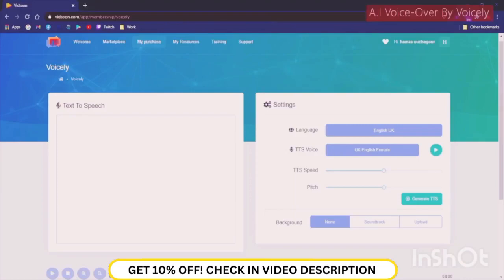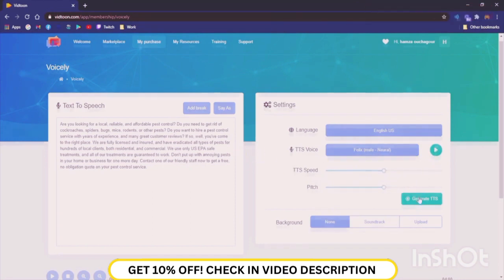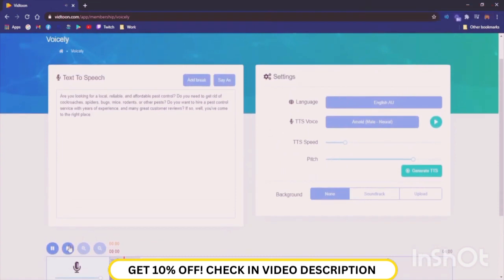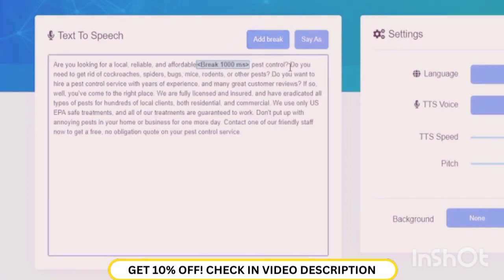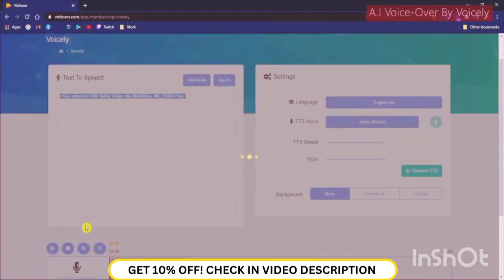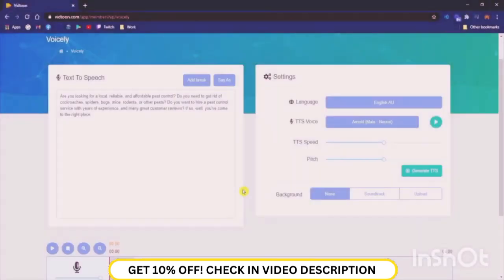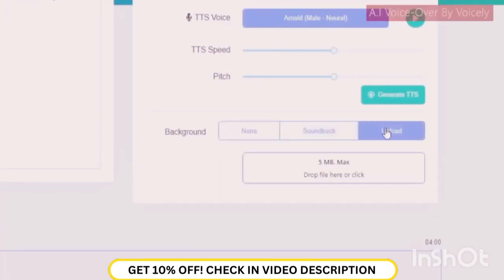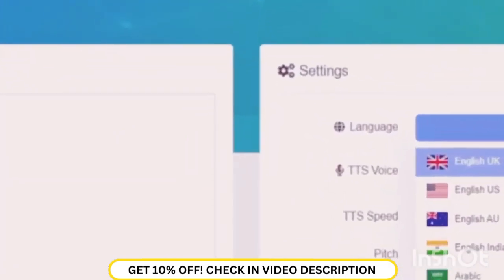Voicely - A.I Text to Speech Review and Demo: Turns ANY Text Into A Natural Lifelike Voice-Over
Video Credit: Voicely